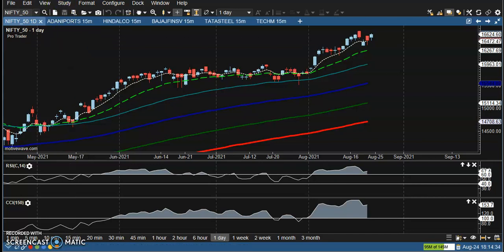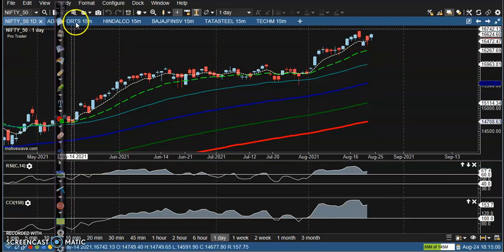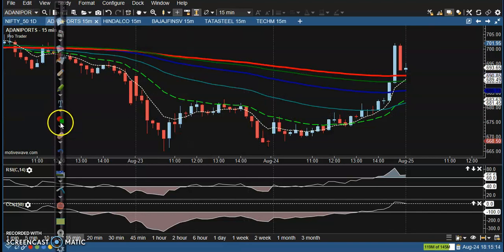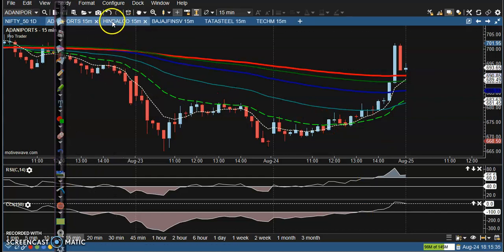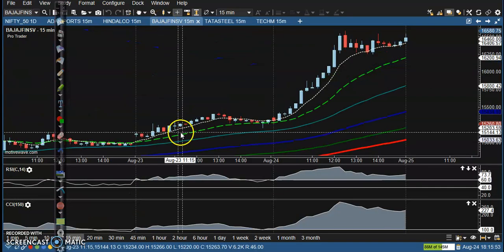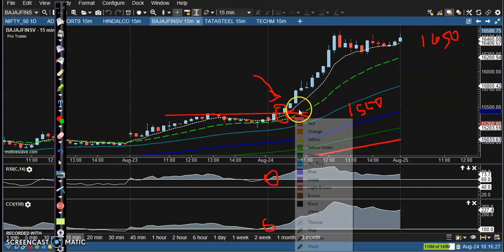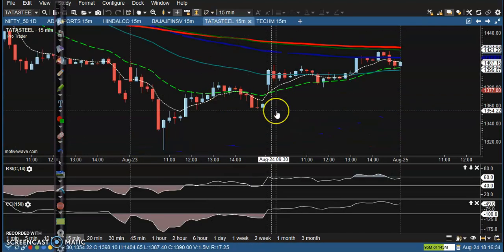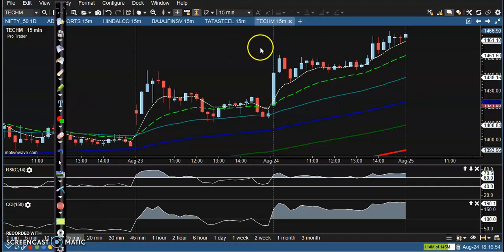Today's Market Behavior among specific stocks, the trade setup looked bullish | 24 - 08 - 2021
Nifty futures closed positive with a gain of 0.74 percent at the 16,616 level. Among specific stocks, the trade setup looked bullish in Bajaj Finserv, VEDL, Hindalco, Adani Ports NSE 4.06 %, Naukri,
Bajaj Finance, Tata Steel NSE 3.39 %, TechM, Muthoot Finance.

Start Now !!